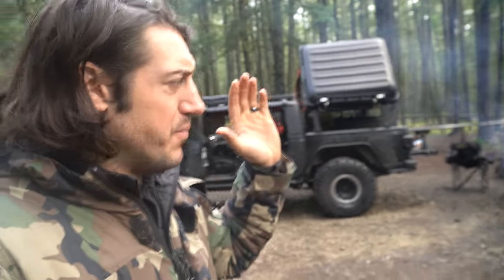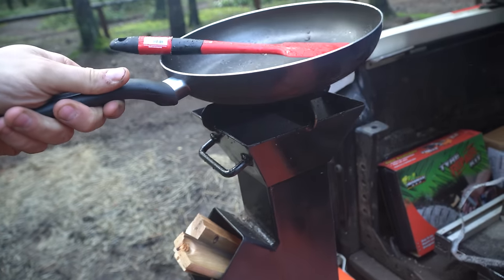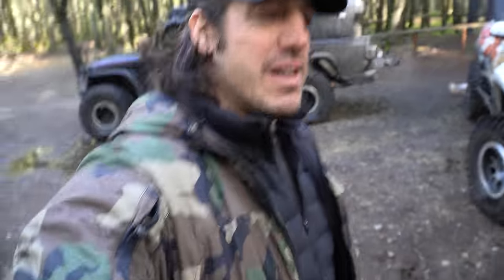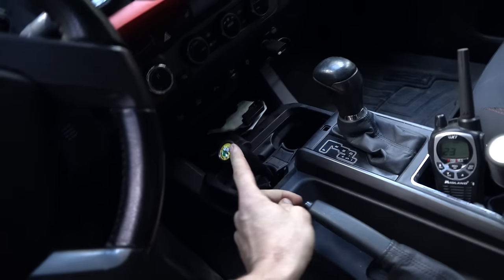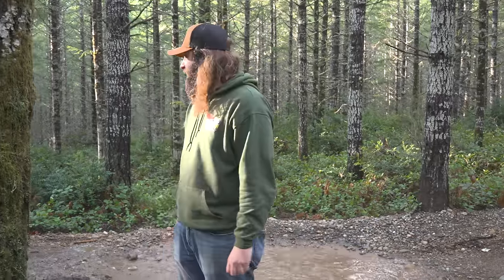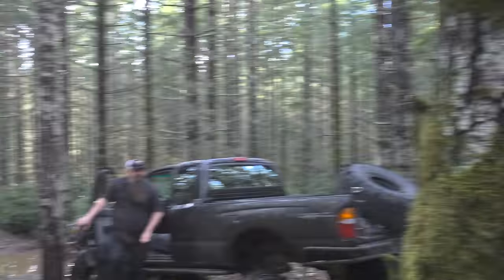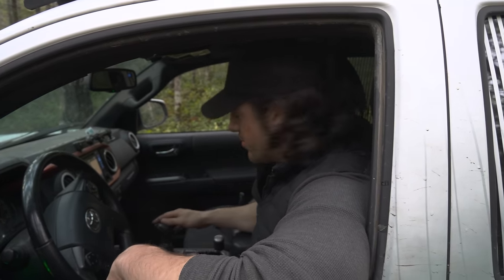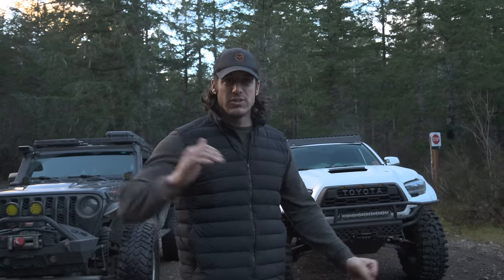Toyota Tacoma Marlin Crawler RCLT vs. Solid Axle Swapped Tacoma & Jeep Gladiator Off-Road Comparison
Join us as we put my newly built independent front suspension Toyota Tacoma to the ultimate off-road test at Tahuya Off Road Park! We'll be comparing the performance of the Marlin Crawler RCLT HD kit against @theoverlandtruckstore1527  solid axle swapped Tacoma and @TaylorGibleroffroad solid axle Jeep Gladiator.

Watch as our Tacoma impresses everyone with its remarkable ground clearance and exceptional off-road capabilities. Despite being equipped with independent front suspension, this truck holds its own and competes well against the other rugged machines.

Don't miss out on this thrilling off-road showdown packed with action and excitement!